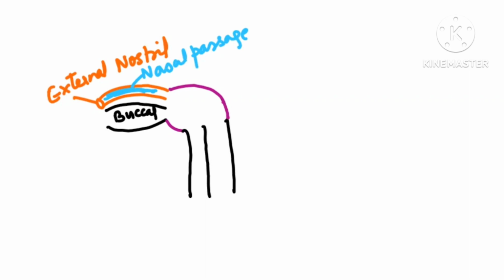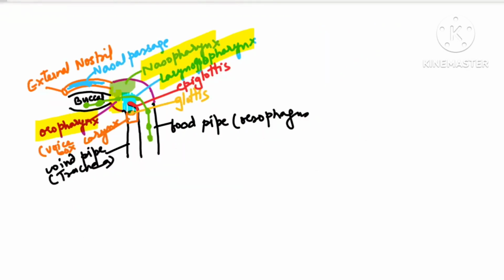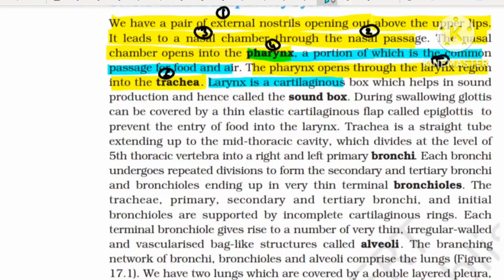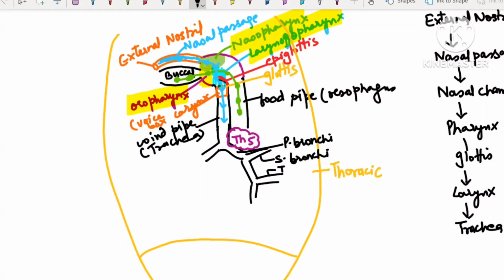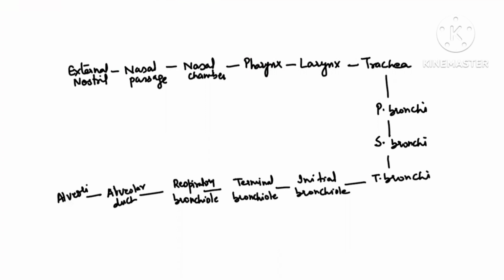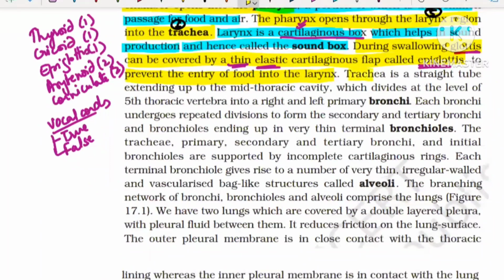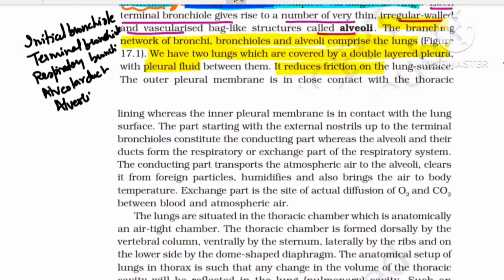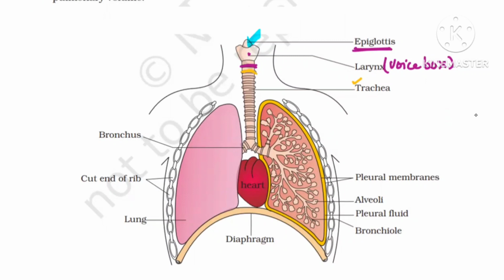Human Respiratory System: From Nostrils to Lungs | NCERT Explained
In this video, we explore the Human Respiratory System from the NCERT Class 11 Biology chapter "Breathing and Exchange of Gases". This is Part 1 of the chapter and covers everything up to the respiratory tract, making it ideal for NEET, CBSE Class 11 & 12, AP Biology, and IB Biology students.

📖 Topics Covered:

✔ Respiratory Organs
✔ Conducting & Respiratory Parts
✔ Pathway of Air
✔ Nasal Cavity, Pharynx, Larynx & Trachea
✔ Bronchi & Bronchioles
✔ NCERT Diagrams Explained

This lecture follows the NCERT textbook and builds a strong conceptual foundation for understanding the respiratory system.

📌 Next Video: Structure of Lungs

For online one to one interactive biology classes,
For MCQ practice,
For notes